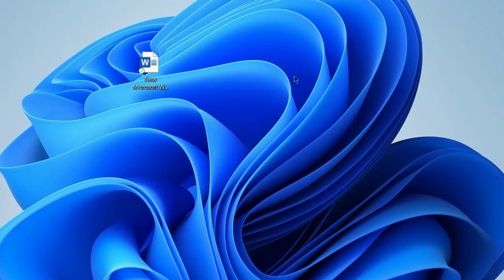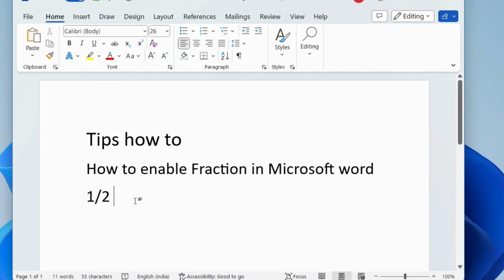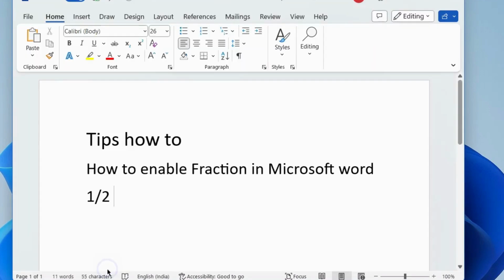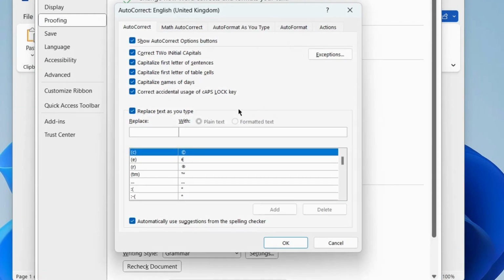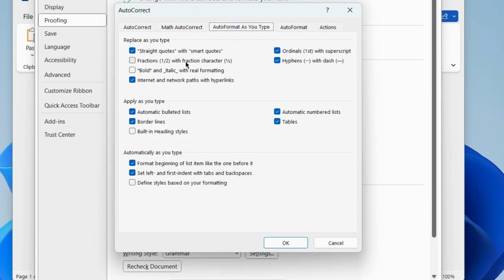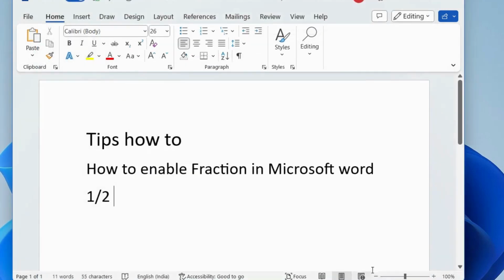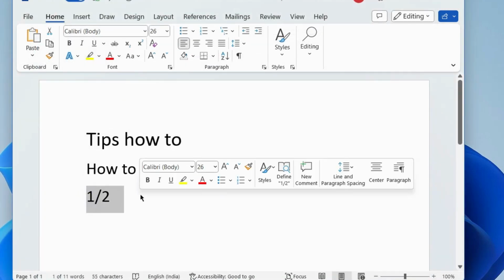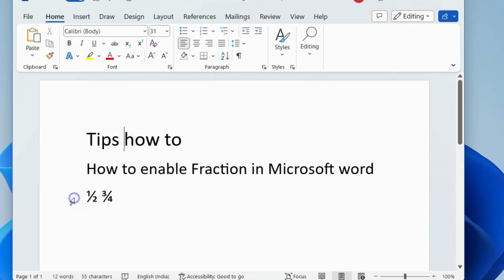How to Make or Enable Fraction in Microsoft Word